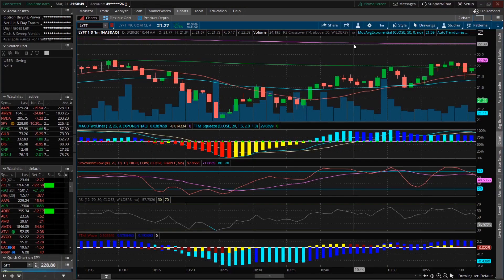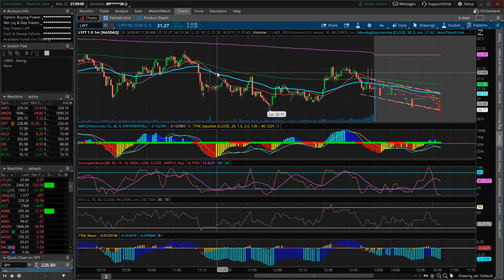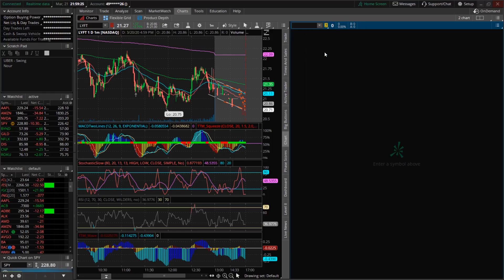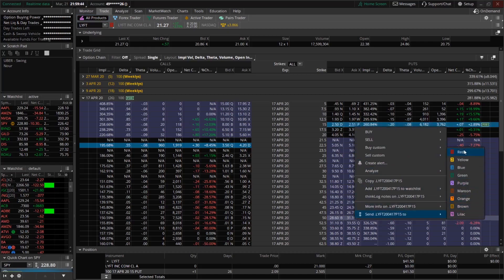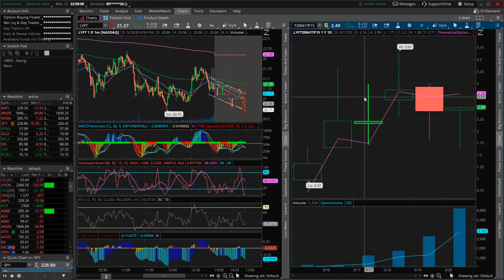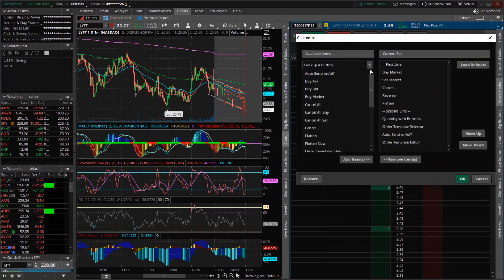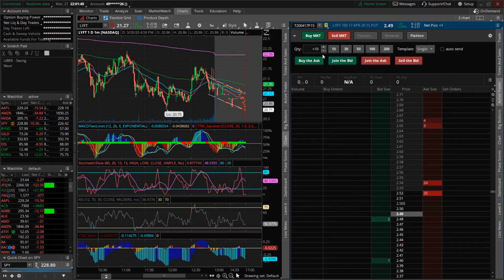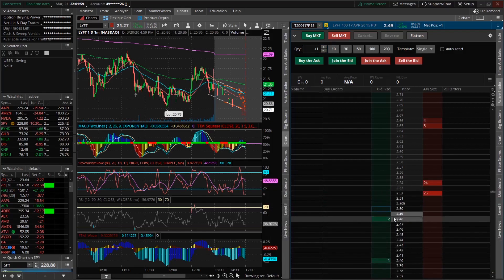Fastest way to trade Options on TOS! Options Active Trader setup tutorial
Within this video, I will go over how to set up the active trader tab to the options chain on thinkorswim. Active trader allows you to efficiently get in and out of options positions without having to constantly go back and for from the options chain to the charts... a very time-consuming process. Great for options day-traders.